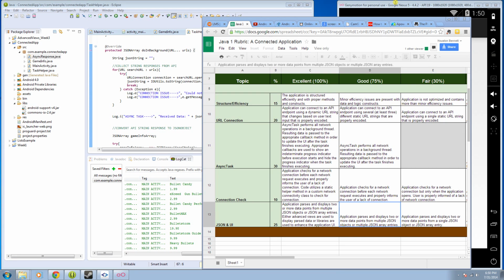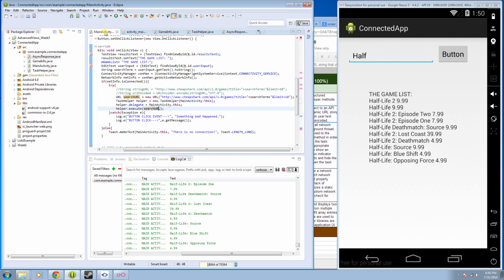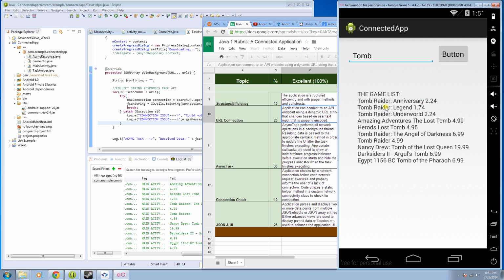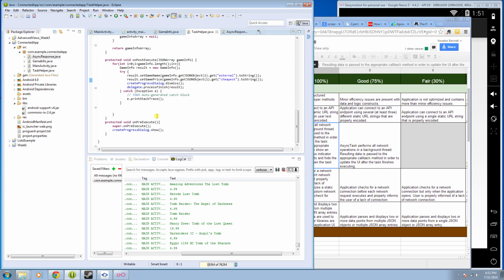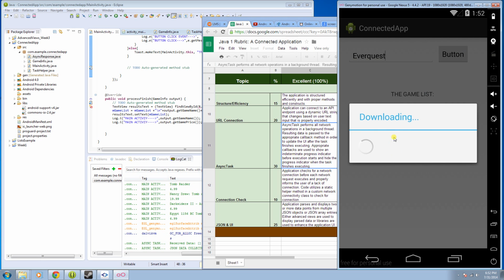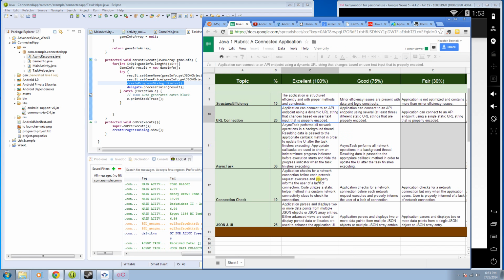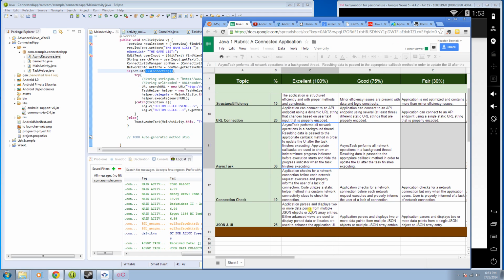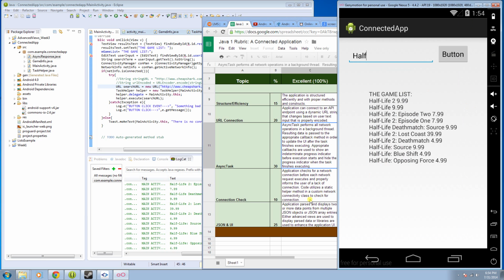Java1 Week4 Connected App Walkthrough